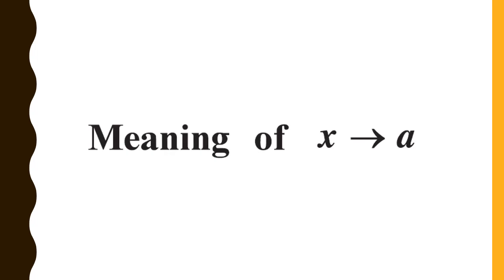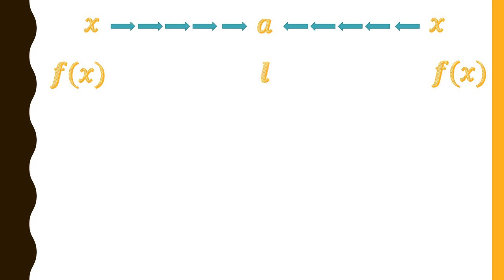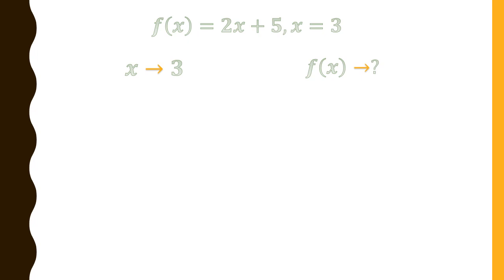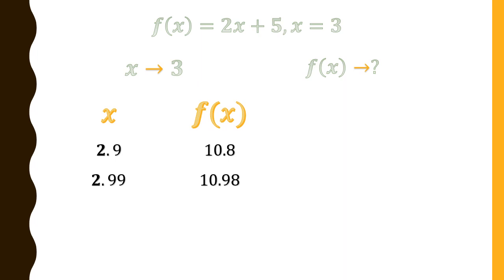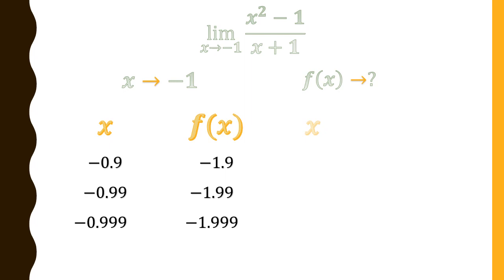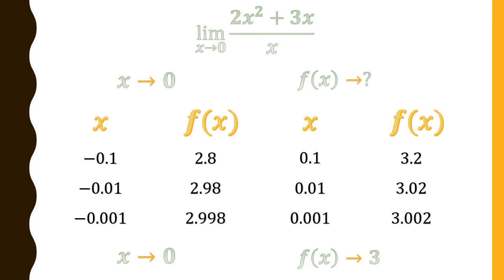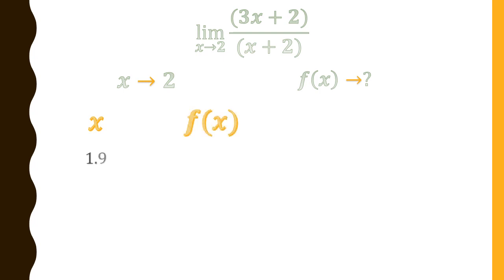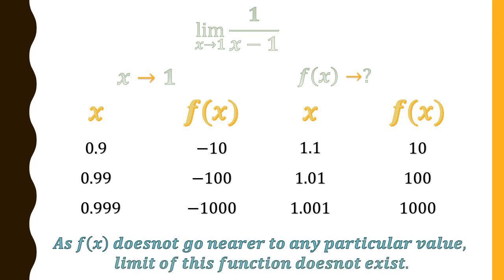CLASS 12 STATISTICS EM PART 2 CHAPTER 4.3 LIMIT OF THE FUNCTION BY VITAN SIR